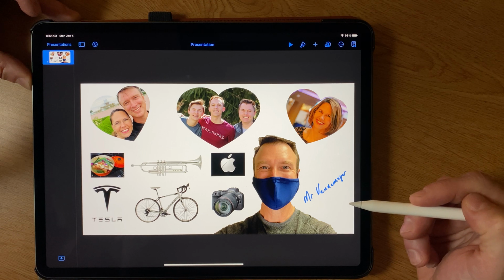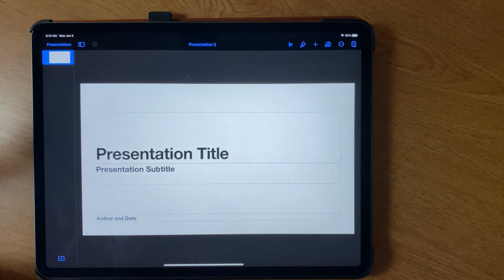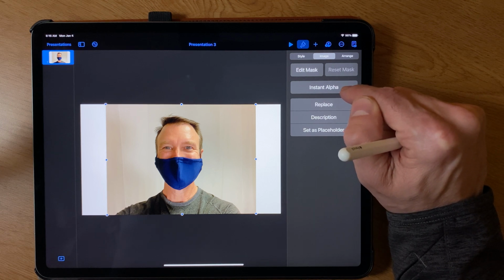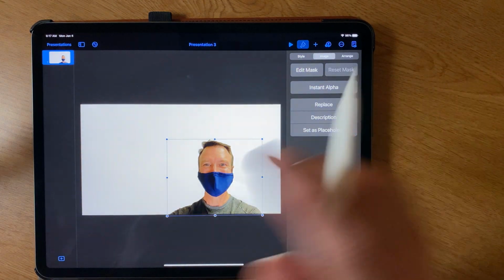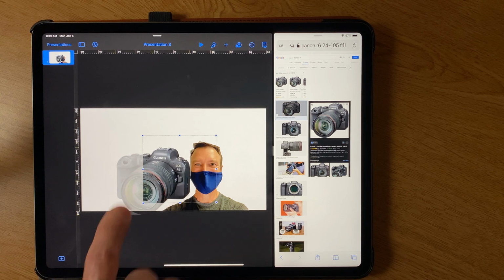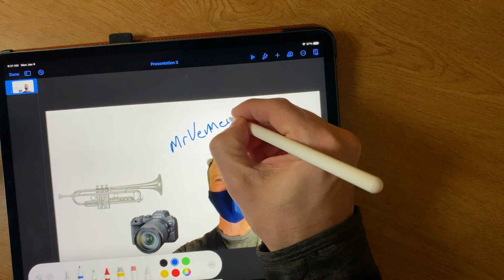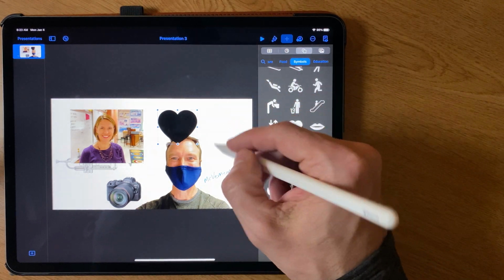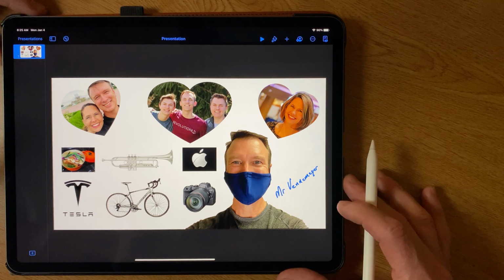Photo Lesson 5 All About Me Project